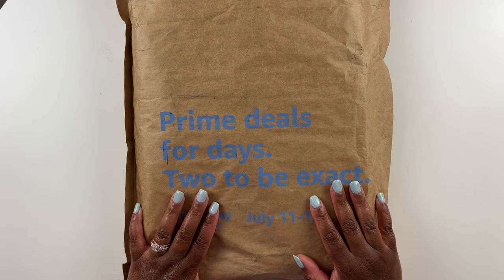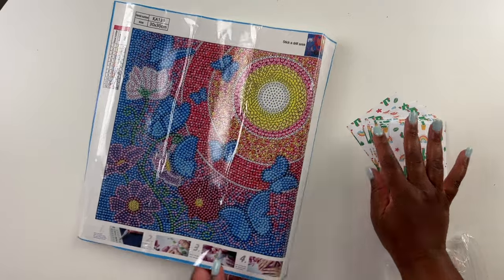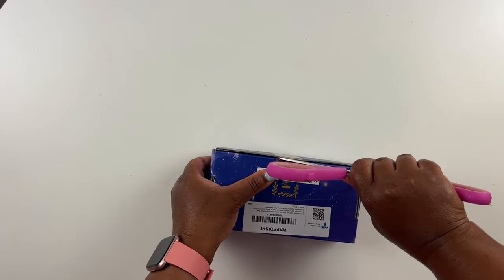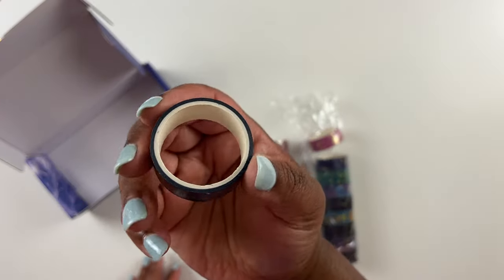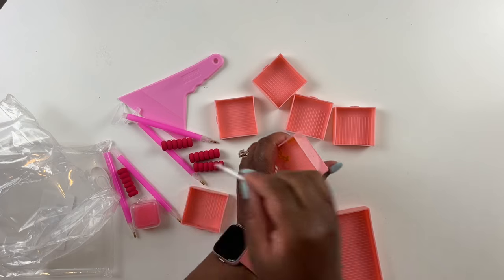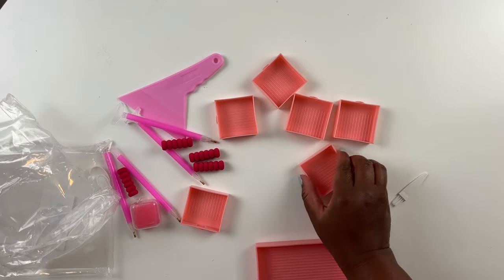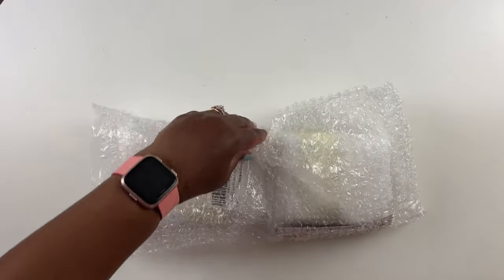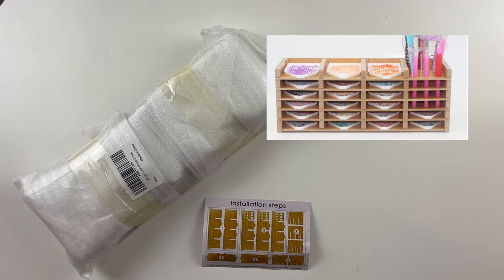Amazon Diamond Painting Accessory Haul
Hello 🤗 join me for a Diamond Painting Accessories Haul from Amazon!

Scented Putty:

24 Grid Tray holder:

Drill Storage Container:

Tool Kit Tray Sorter:

Release Paper:

Washi Tape:

4 Pack Glow Pens:

Bliss Studio Shoppe:

Purple Log Book:

Log Log Book:

Blue/ Green Log Book: